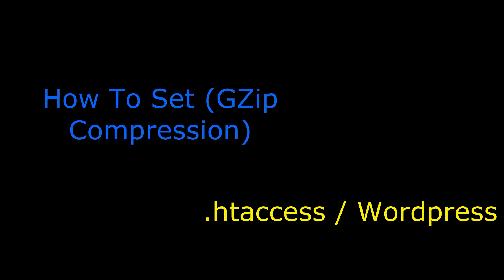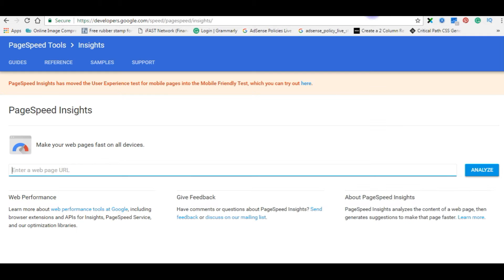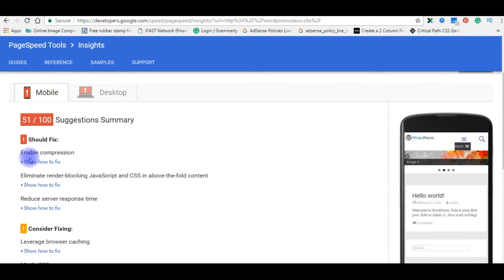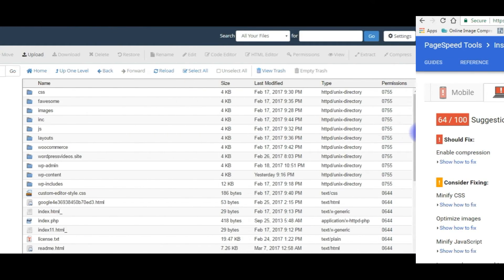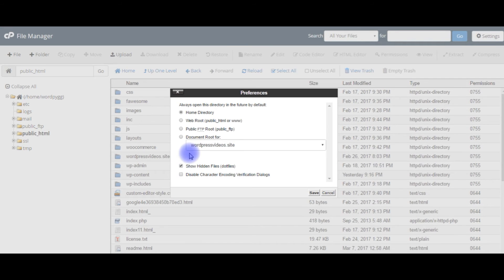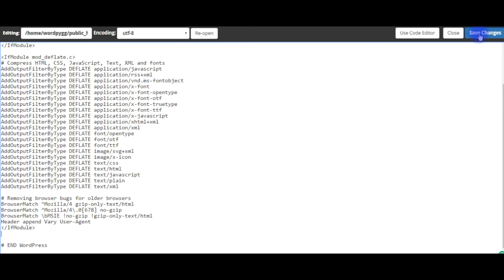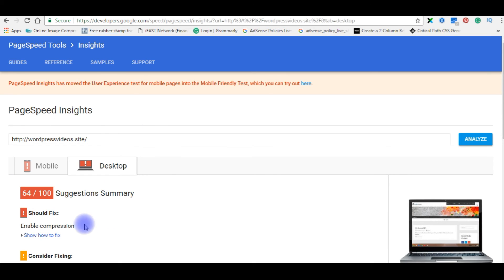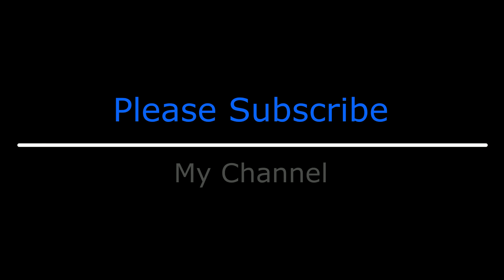WordPress Site Speed With .htaccess Code GZip Compression Passed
How you compress your Wordpress blog/website and render faster your blog on browsers, using Gzip with .htaccess code.

Note: - Tried to paste the code, but getting error from youtube "Angle brackets aren't allowed in your description"